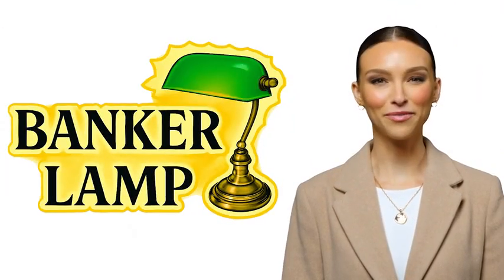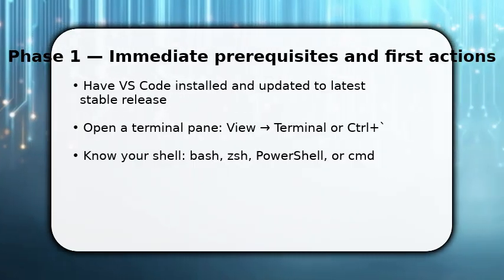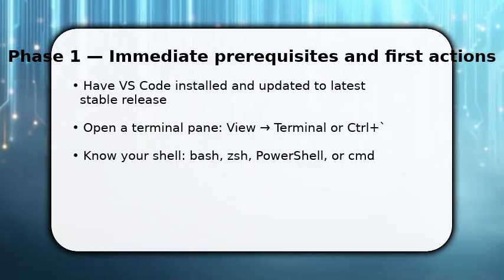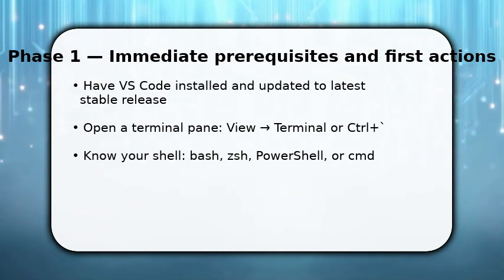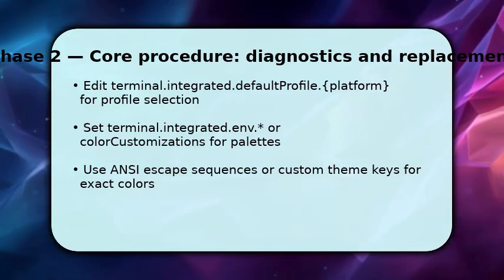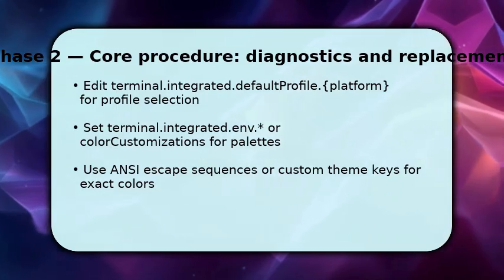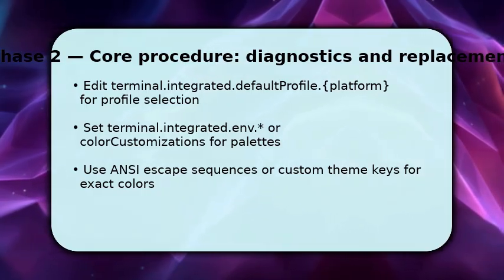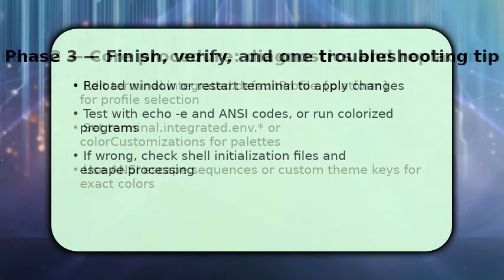How to Change Terminal Text Color in Vscode - Easy Guide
How to Change Terminal Text Color in Vscode - Easy Guide | 🔒 Surfshark VPN Deal — Stay private and secure. $1.99/mo + 3 Months Free ▸

Discover the simple steps to alter text color in Visual Studio Code' extranet terminal. This guide is perfect for developers looking to enhance their coding environment with vibrant and contrasting colors, making code more readable or simply adding a personal touch.

change terminal text color, VSCode, terminal customization in VSCode, modify Visual Studio Code Terminal appearance, customize vscode prompt settings, vscode theme changes for coding efficiency, how to change code output colors on visual studio code, visual studio code user interface adjustments, enhancing terminal readability with color schemes